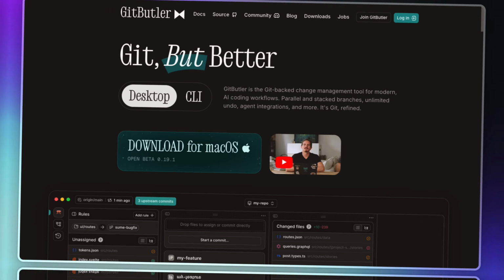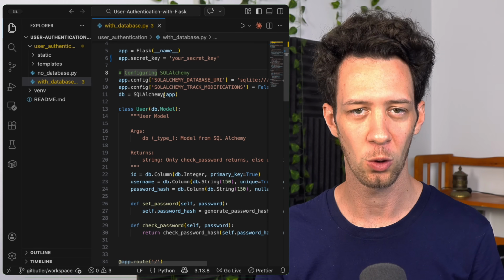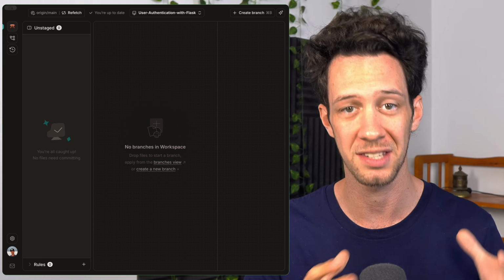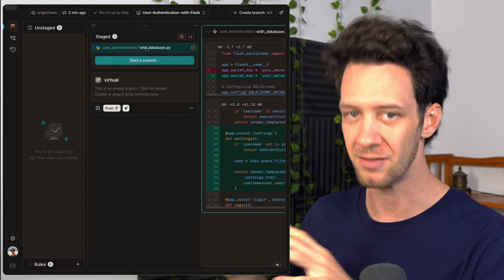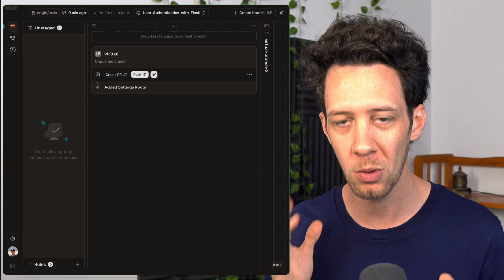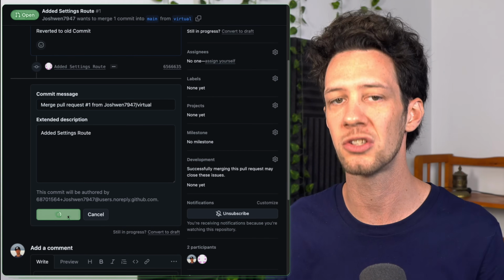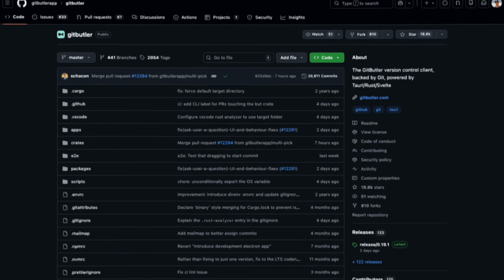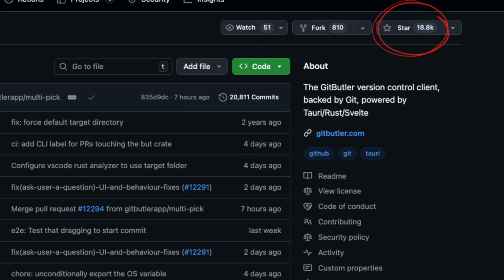Is This A Better Way to Use Git?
Git is powerful but it’s also frustrating.

In this video, We look at how GitButler changes the way Git works by adding virtual branches, stacked workflows, and AI-assisted commits without replacing Git or breaking your existing setup.

📌 Chapters:
00:00 Git Is Hard: Common Git Mistakes and Frustrations
00:12 What Is GitButler and How It Fixes Git
00:49 GitButler Setup with an Existing Git Repo
01:47 Virtual Branches Explained (No More Git Stash)
02:47 Undo, Amend, and Rewrite Git History Safely
03:10 Push to GitHub and Create Pull Requests
03:35 GitButler Pros and Cons (Honest Review)
04:25 Who Should Use GitButler (And Who Should Not)
04:50 Final Thoughts: Is This a Better Way to Use Git?